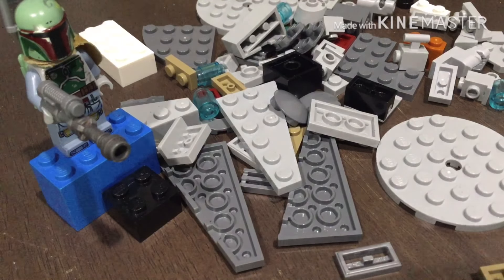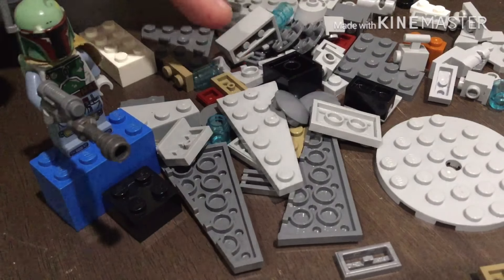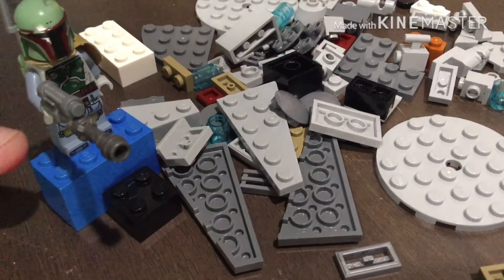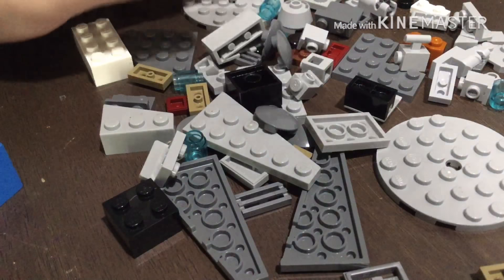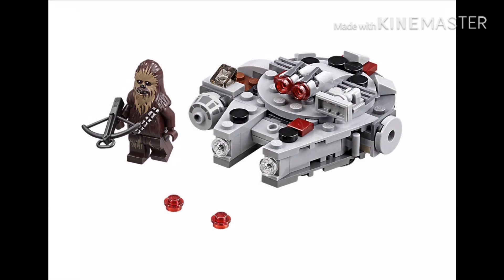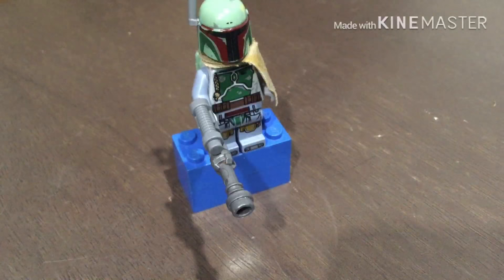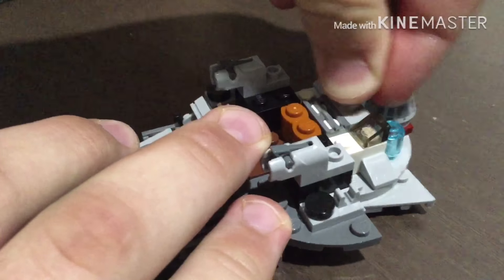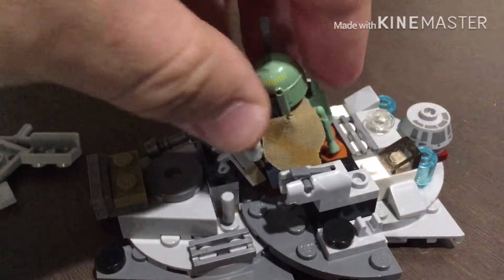Custom build!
In this video LNCBRICK productions builds a micro Fighter!